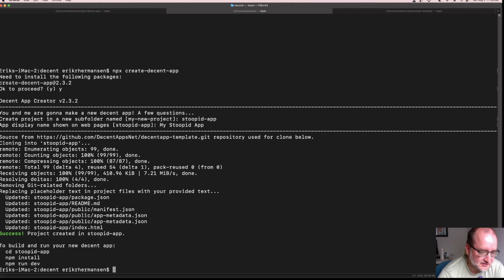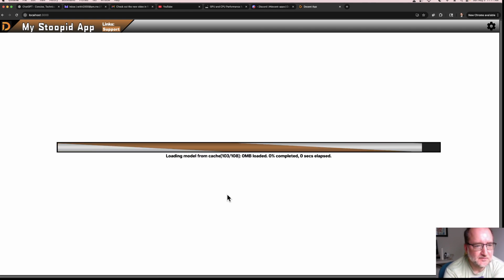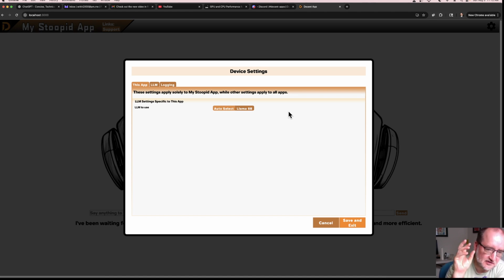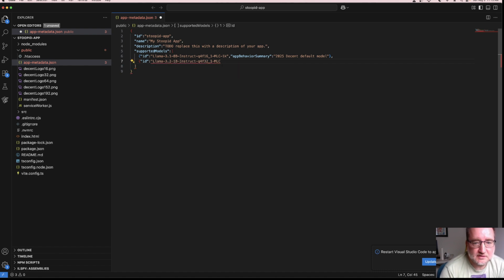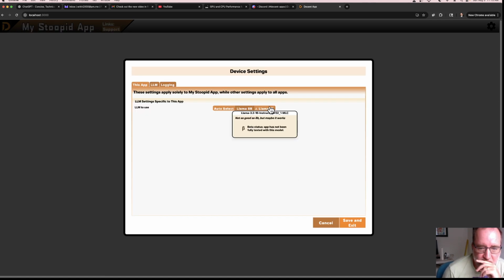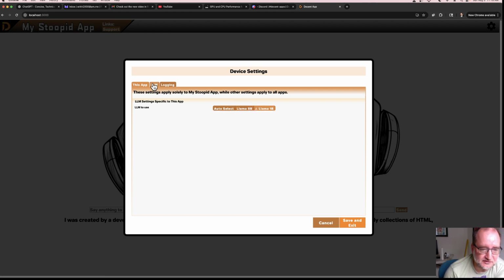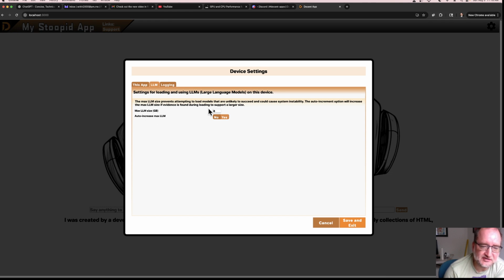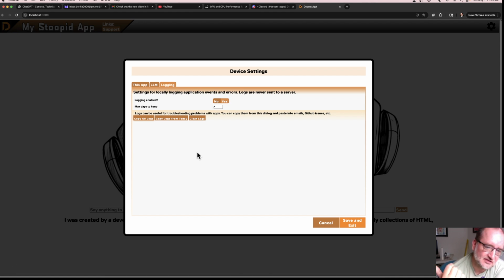Create-Decent-App 2.3 - new features demo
I demo the latest releast of create-decent-app, a project source generator that lets developers make privacy-focused local-LLM web apps easily. The latest features are around user settings that allow them to choose different models to run with an app. The software is smart enough to make guesses at which models will run better.

Try it out by just typing "npx create-decent-app" from your command line.